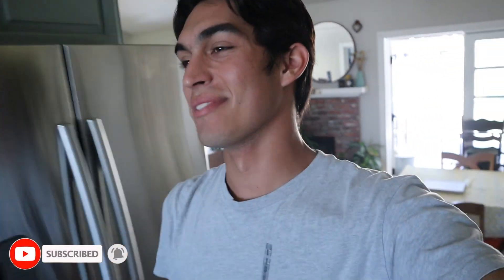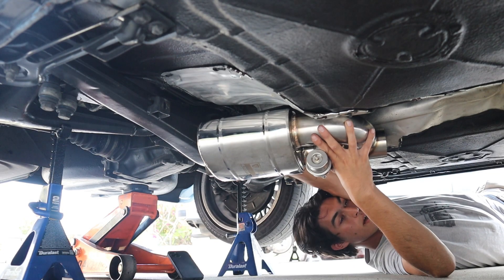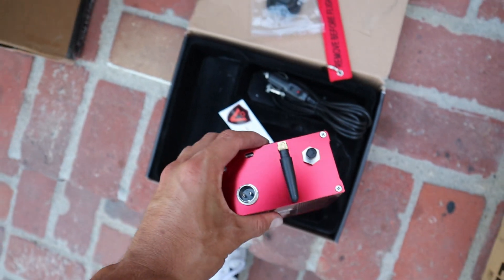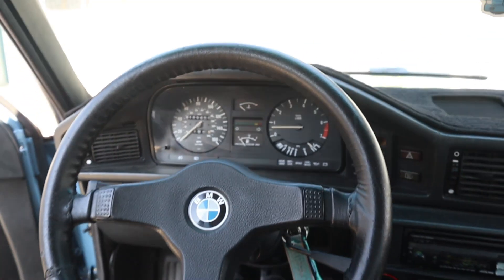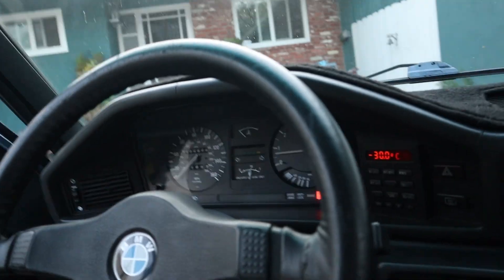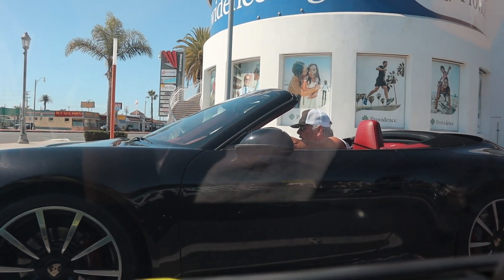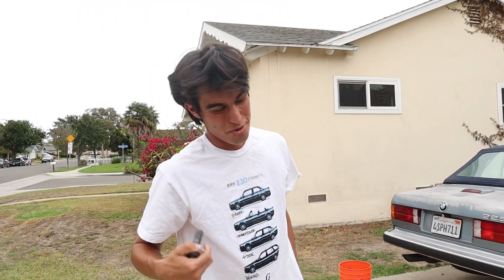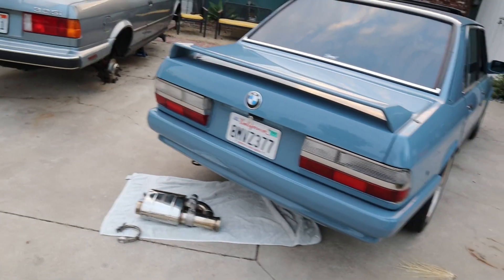VALVETRONIC EXHAUST ON MY E28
Today I FINALLY get my Valvetronic muffler installed on my E28! As well as my exhaust finally completed. I am extremely happy with how it sounds. Then I spend some time with my homie @JoshLaurentt and we go on a little adventure. Hope you enjoy 🙌🏽🫶🏽